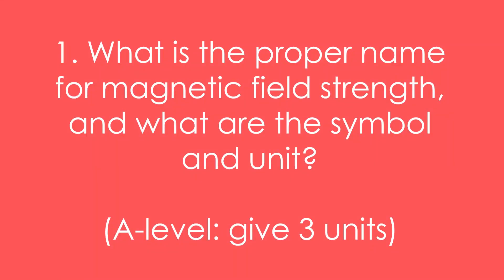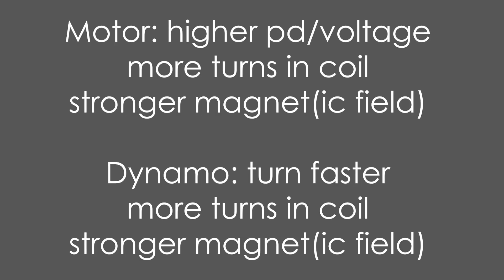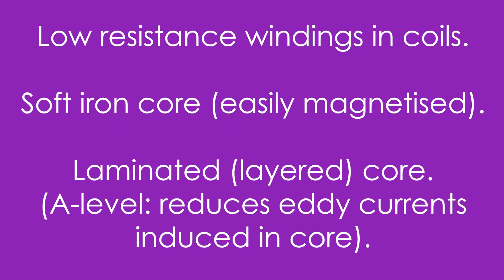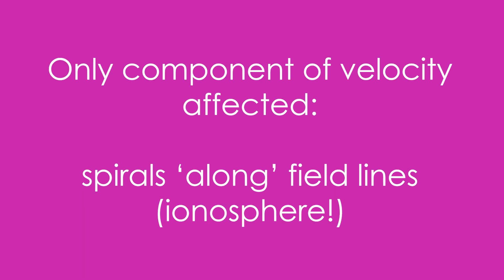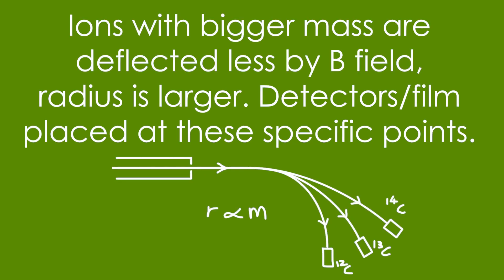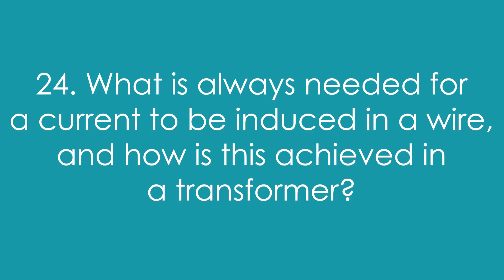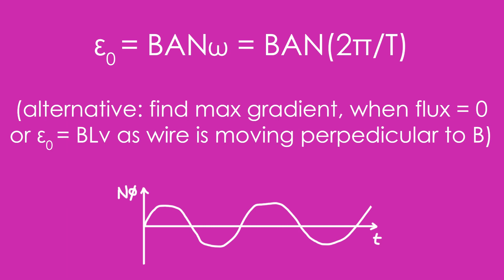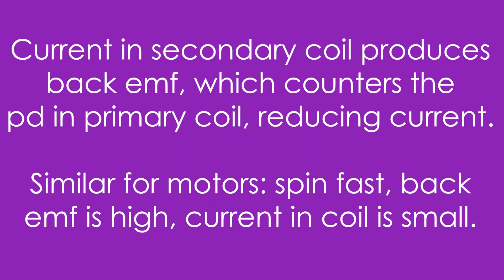Magnetic Fields - Flashcards - GCSE & A-level Physics Revision